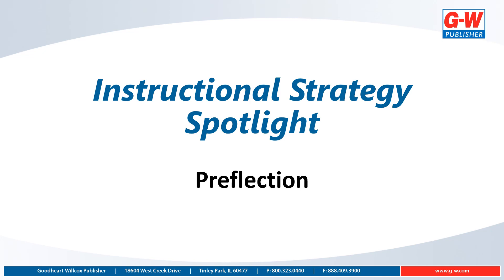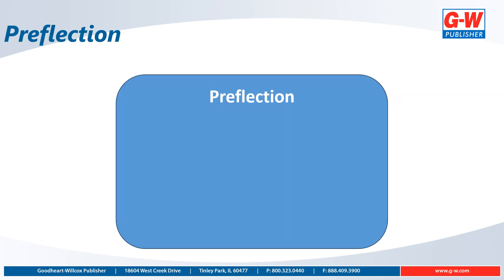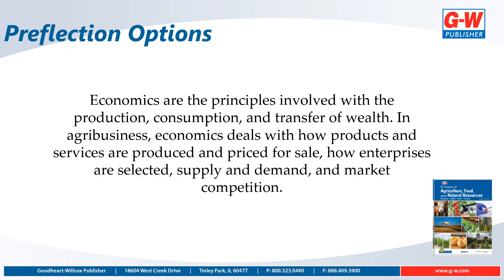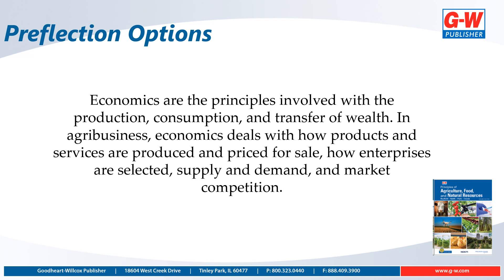Instructional Strategy: Video Preflection